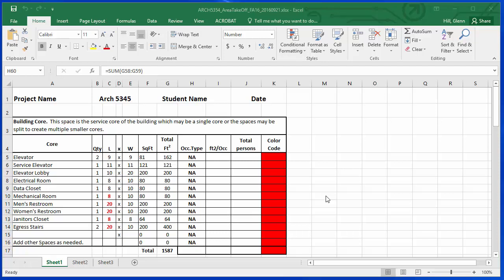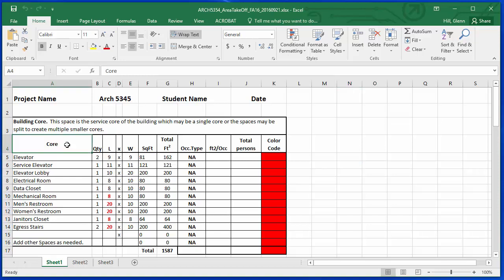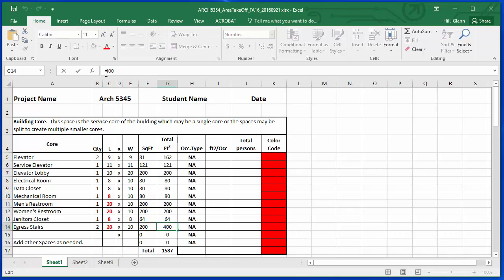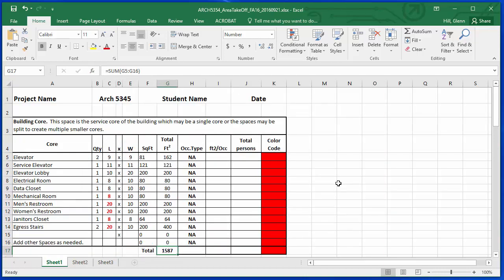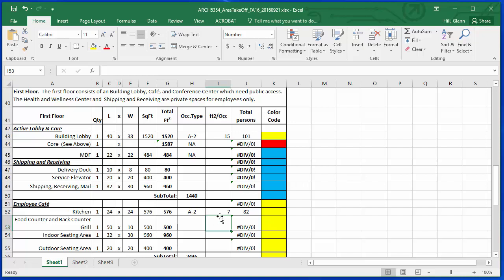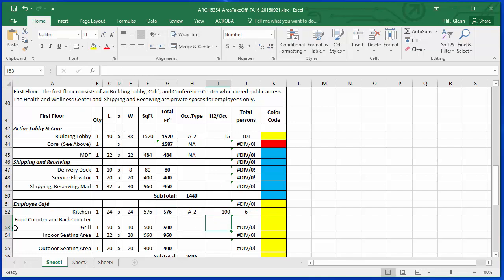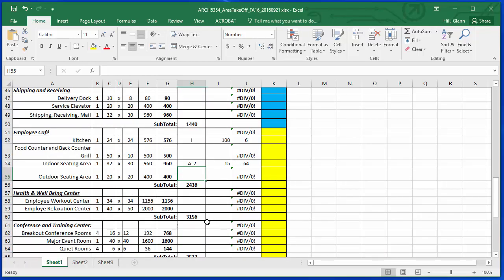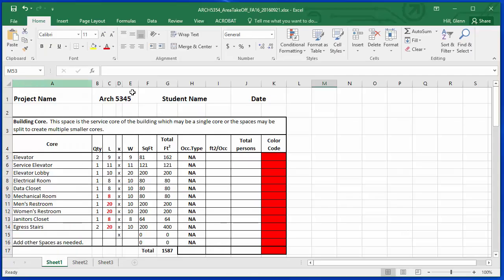01 SpacePlanning AreaSchedule 2016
Establishing a spreadsheet area schedule for space planning.